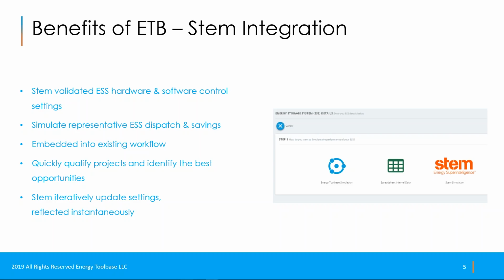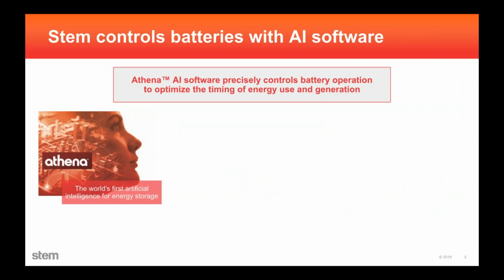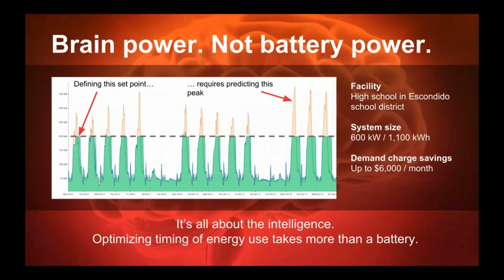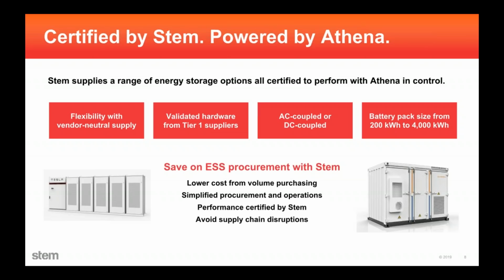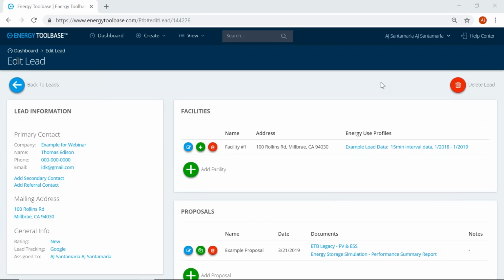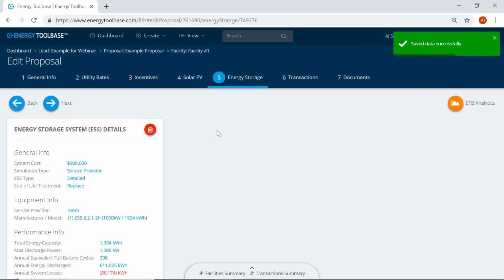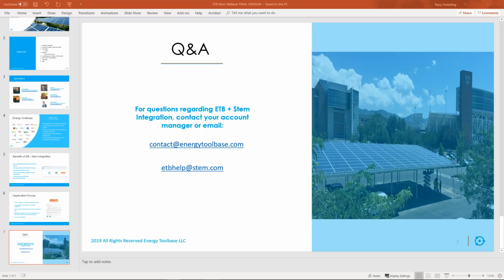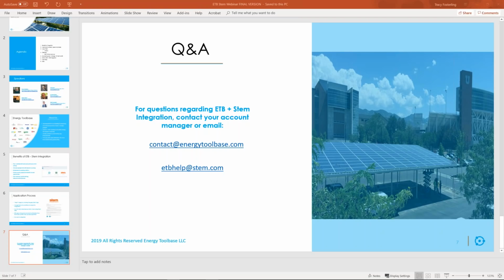Stem Energy Toolbase, Integration Launch Webinar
We recently integrated Stem directly into our platform. Energy Toolbase users can now design and deploy solar + storage solutions based on Stem's industry-leading energy storage controls. This webinar overviews the integration & demos how to utilize Stem within the platform.

Agenda:

1.) Benefits of ETB - Stem Integration: 2:40
2.) Application Process: 7:00
3.) About Stem: 10:00
4.) Developing solar + storage with Stem & ETB: 25:40
5.) Demo of Integration: 31:25
6.) Next Steps: 40:24